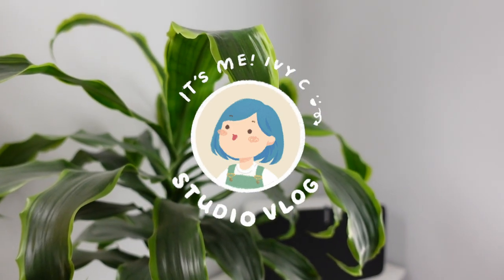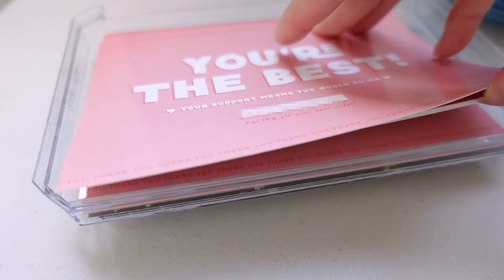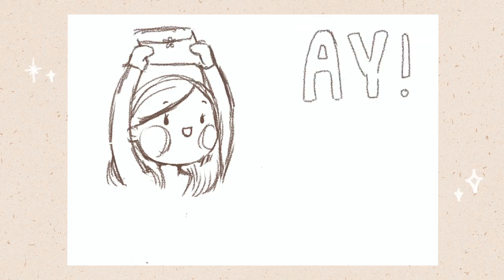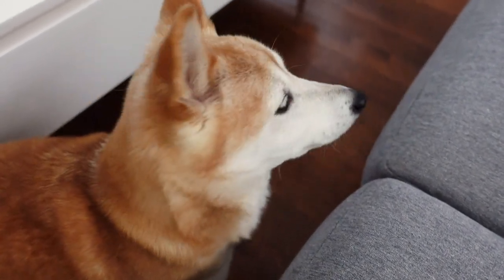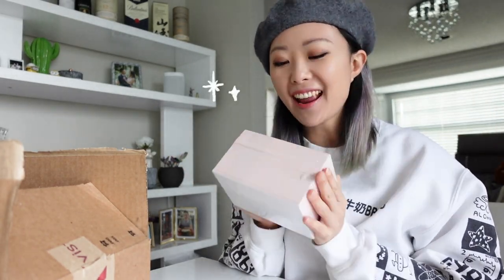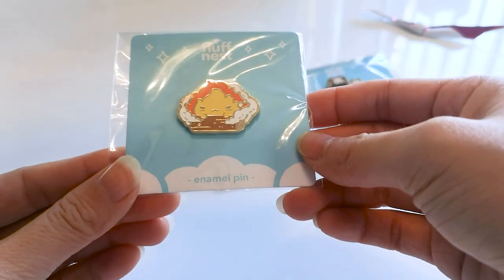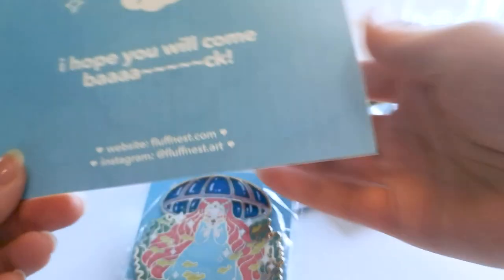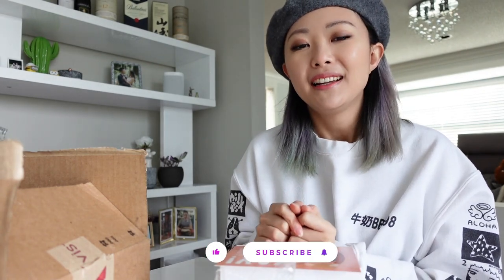STUDIO VLOG 🌷 Designing new thank you cards for my shop ✨ + channel update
Hi friends! It's time to design new thank you cards :). Come to work with me today where we'll draw and pack orders, and talk about what's coming for this channel.

FILMING + EDITING
✧ Camera ☞ Sony ZV 1 ☞
✧ Video Editing ☞ Adobe Premiere Pro
✧ Illustrations ☞ Adobe Photoshop + Procreate
✧ Microphone ☞ Blue Snowball ☞